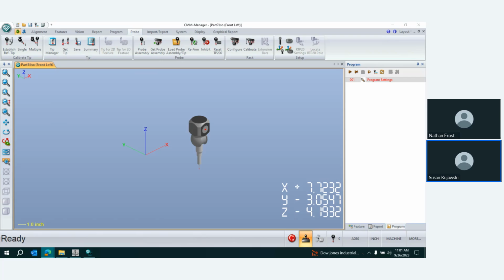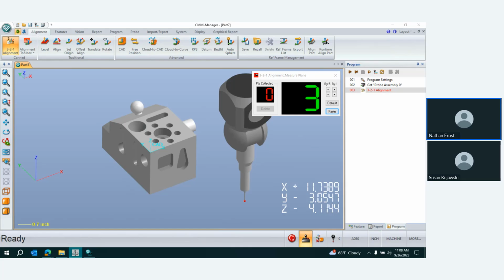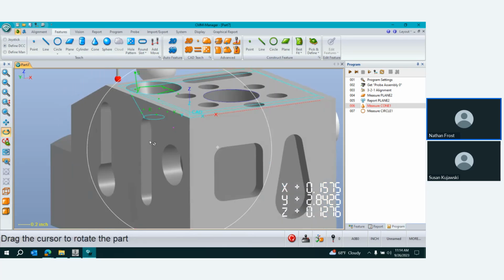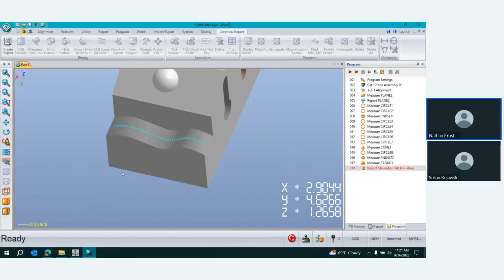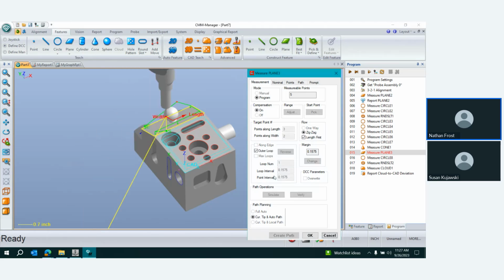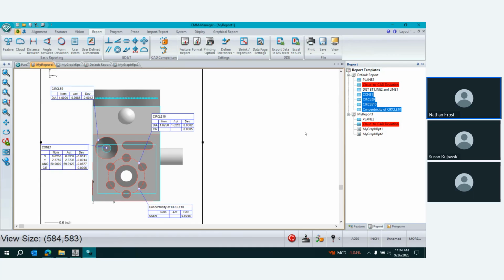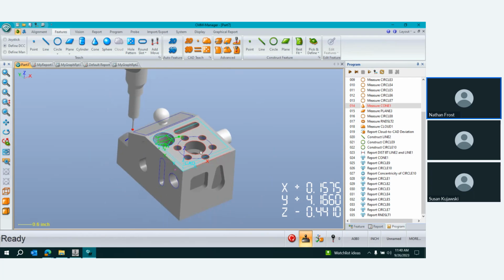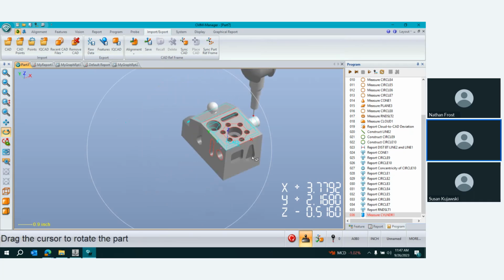CMM Manager DCC Demo Sep 26 2023 10 56 AM